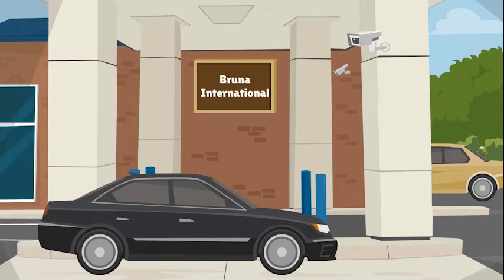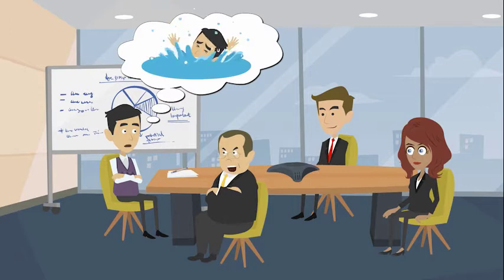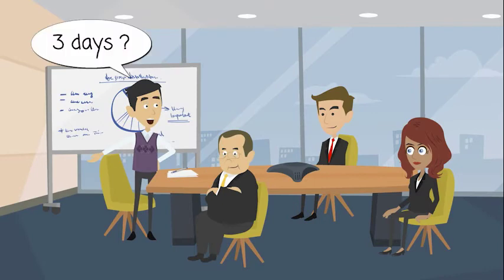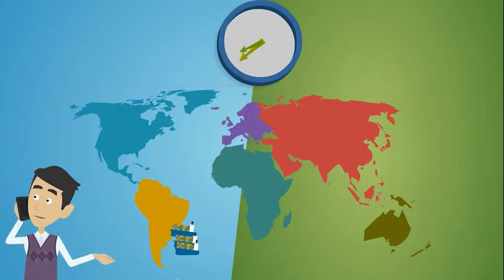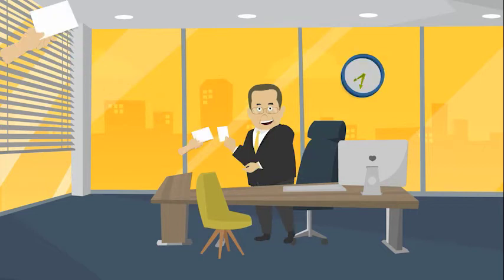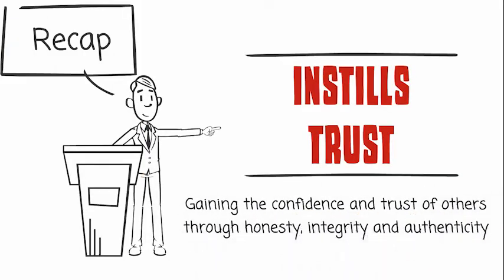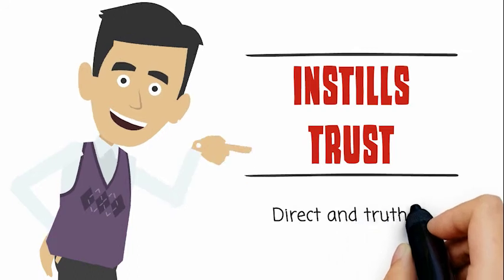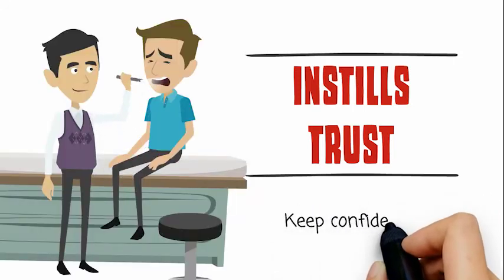03 instills trust